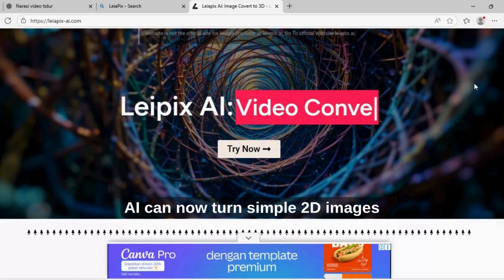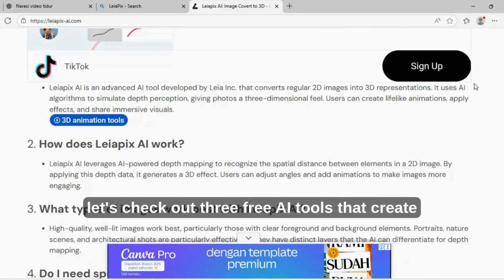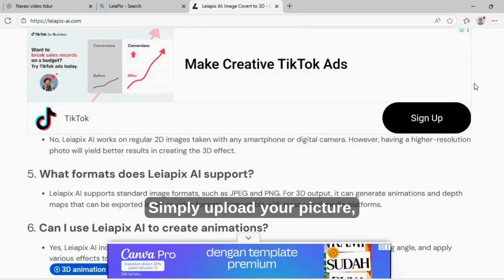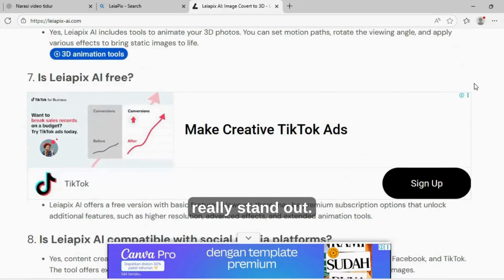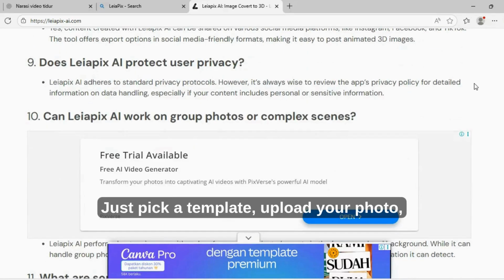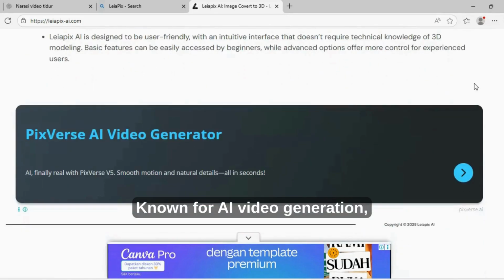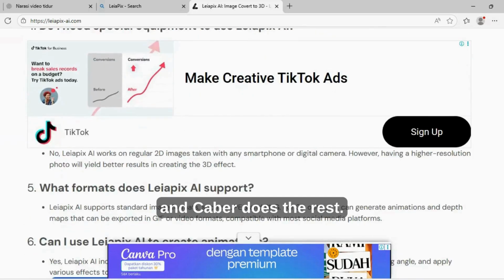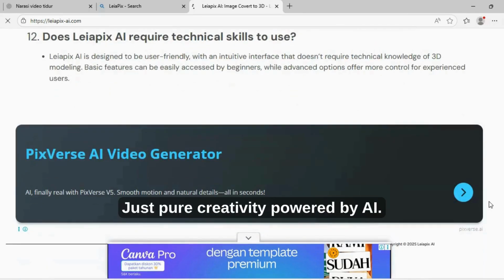3 AI Websites That Create 3D Images Instantly 🤯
Want to turn your 2D photos into realistic 3D images — for FREE? 🤯
These 3 AI websites will instantly convert any picture into an eye-catching 3D animation with just one click!
Perfect for YouTube creators, digital artists, designers, and anyone who loves creative tech tools.

📌 In this video, you’ll discover:

How LeiaPix Converter adds depth and motion to your photos
How 3DThis transforms your pictures into 3D GIFs and stereoscopic effects
How Kaiber Convert 2.5D brings your still images to life with cinematic movement

No downloads, no software — just AI magic in your browser!
✨ Watch till the end for my favorite pick and a secret bonus tip.